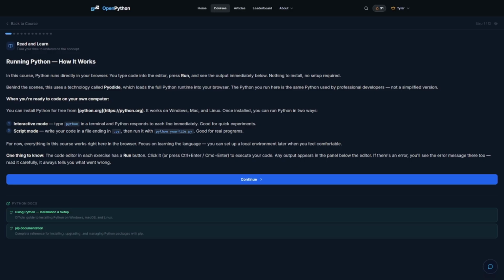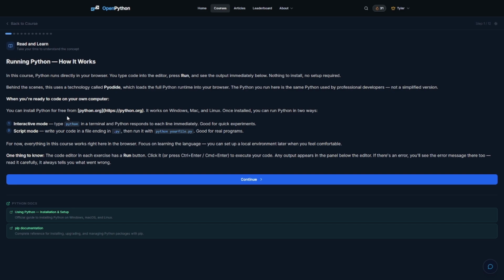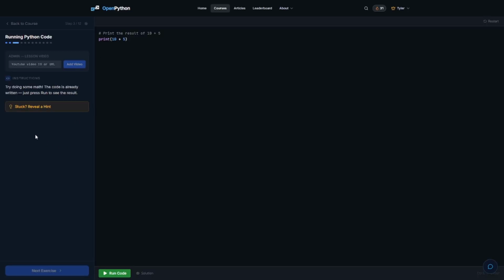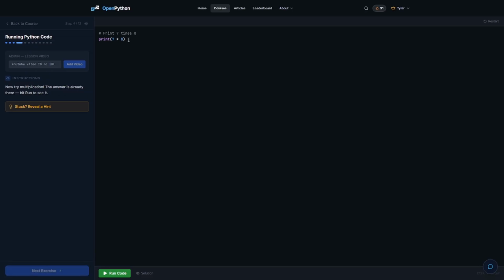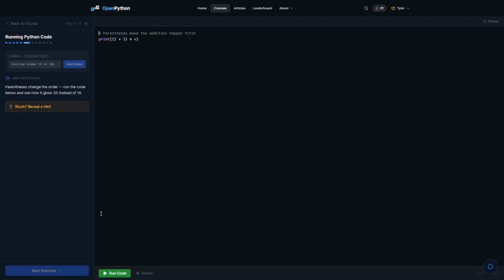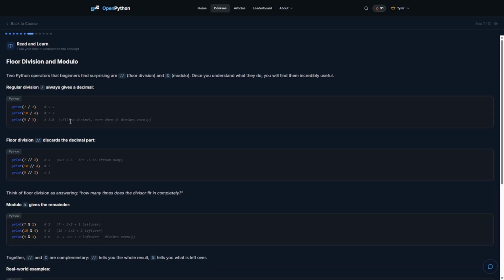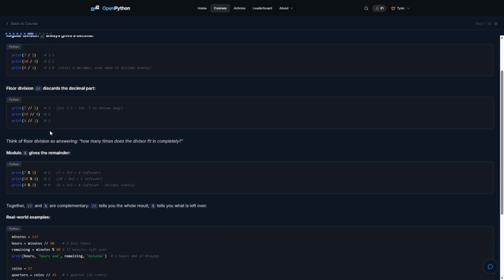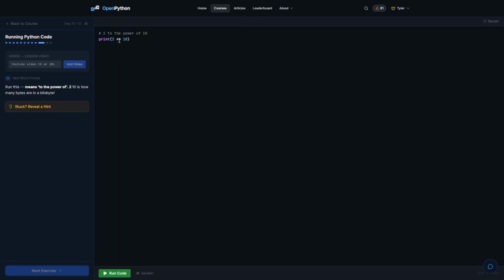Learn Python: Running Python Code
In this lesson, you'll run your first Python programs and learn how code executes inside OpenPython. We'll explore how the built-in code editor works, how to run Python directly in your browser, and how to interpret the output and error messages Python provides.

You'll also start using Python as a calculator, learning arithmetic operators, order of operations, floor division, modulo, and exponents through hands-on exercises and real-world examples.

Join thousands of learners building real Python skills through hands-on practice.